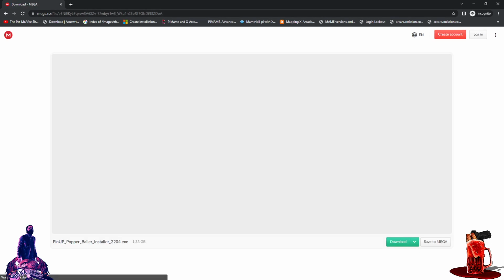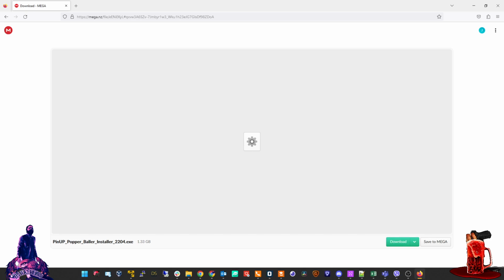Mega Links How To.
Very short, how to download and troubleshoot potential mega link issues.